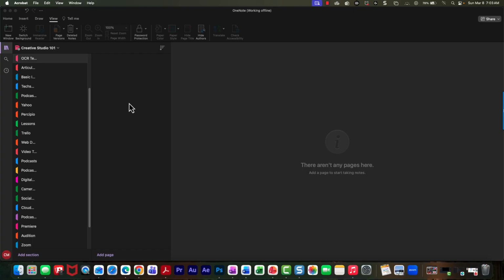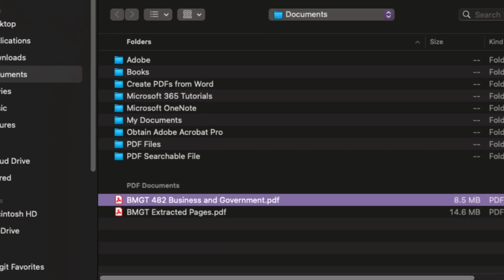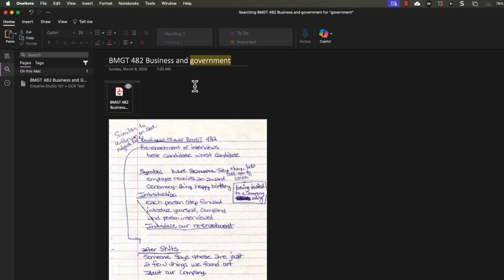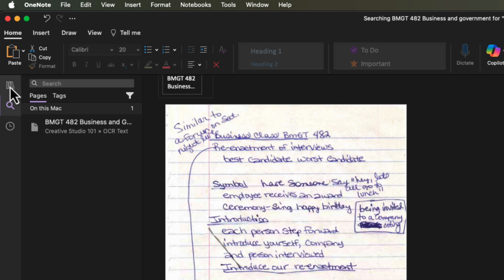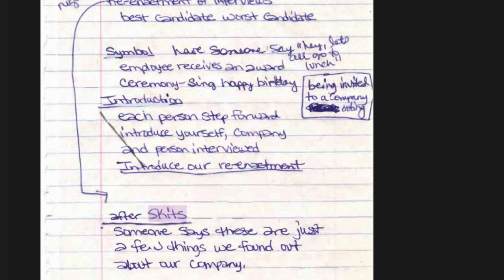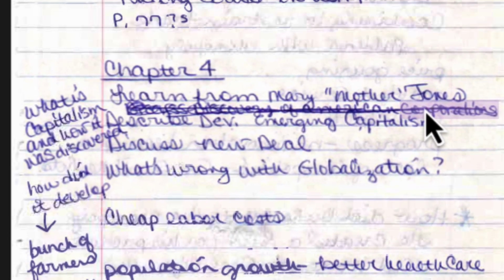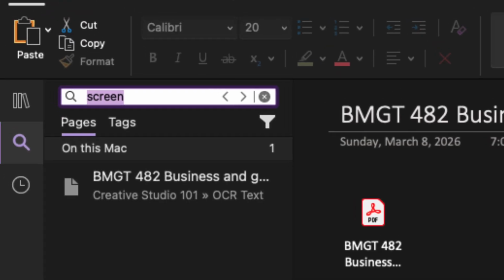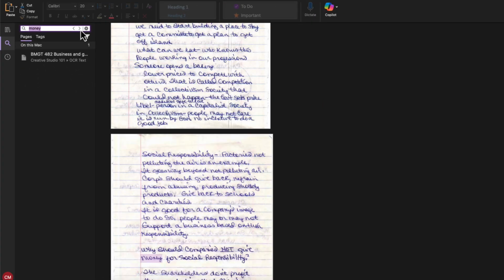How to Use OneNote to Read Scanned Handwritten Notes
Have handwritten notes you wish you could search later? In this video, I’ll show you how to use Microsoft OneNote to help make your handwritten notes searchable.

We’ll walk through a simple workflow:

• Import handwritten notes into OneNote
• Allow OneNote time to process the text with OCR
• Run a search to see what OneNote can recognize
• Test the results with real handwritten notes

One interesting trick I discovered was taking photos of handwritten notes with my iPhone, uploading them into OneNote, and letting the system process them in the background. Later, I can search my notes and quickly find information that used to be buried in my notebooks.

Keep in mind that the OCR process may take several hours depending on the file and the amount of handwriting. In this video, I show you how to upload the file and then simply run a search later to see what OneNote was able to detect.

If you're working with scanned notes, notebooks, or pictures of handwritten pages, this can be a great way to organize and rediscover information later.

👉 In another video, I also show a comparison with other tools that attempt to read handwritten notes.